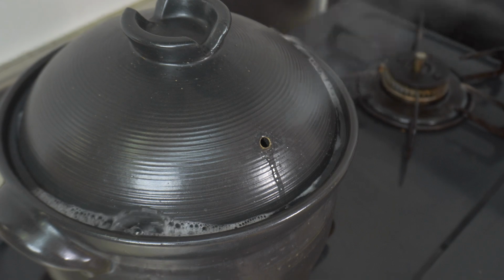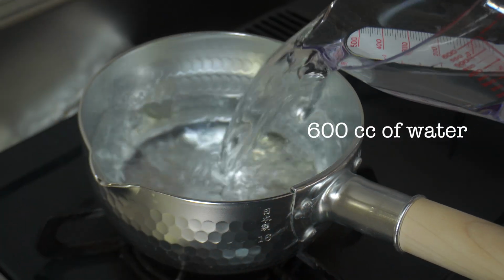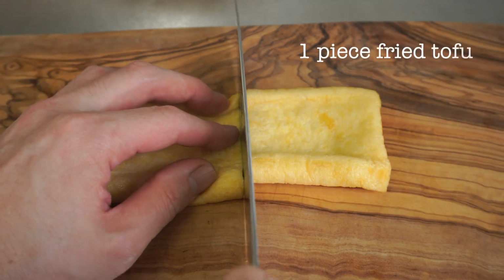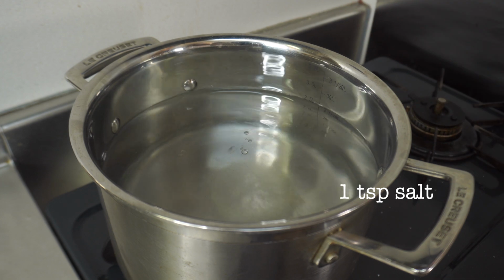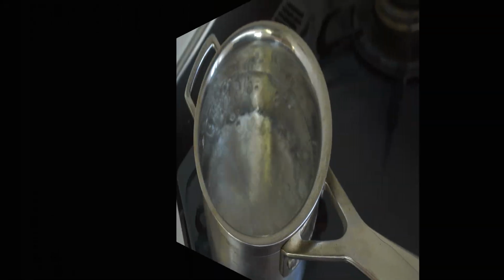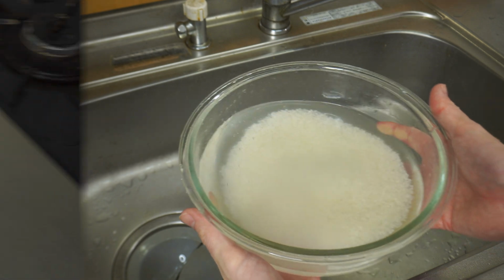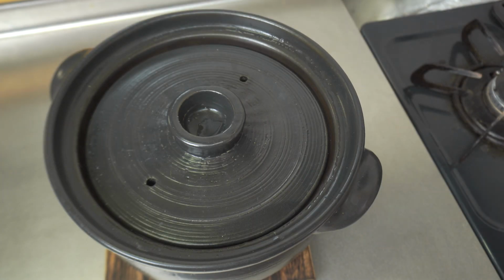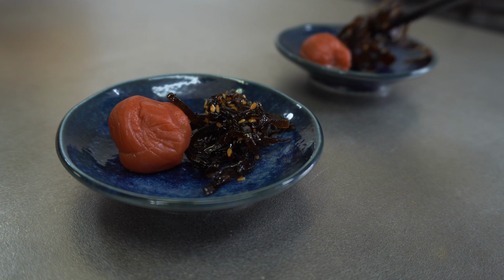Japanese Breakfast Healthy and authentic / Country style Japanese mom's Recipe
I'll make Very healthy Japanese breakfast.
I introduce how to cook rice, miso soup and 5 side dishes.
And this is the authentic recipe.
・rice
・miso soup with radish and fried tofu
・dried house mackerel
・soaking spinach with seasoning (ohitashi)
・soft boiled egg (onsentamago)
・natto
・salted plum and candied kelp

【Recipes】

[ How to cooke rice ] for 2 people
360g rice
450cc water

1, Wash the rice. while changing the water until water is clear.
    Soak in water for 30 minutes.
2, Drain the water and put in clay pot.
    Add 450cc water.
    Cover and put on medium heat.
    When it boils, reduce the heat to low and cook for 9 minutes.
    (Set the timer from here)
3, When it times, remove it from the heat, and leave for 10 minutes to steam.
    ※Never open the lid on the way.

400cc dashi soup stock ( dried bonito broth)
2 tbsp miso
5 cm daikon radish
1 piece fried tofu

1, Cut the daikon radish into 5 cm and, peel.
    Slice vertically to 5 mm and then cut into 5 mm wide rods.
    Cut the fried tofu. cut in half and then cut to a width of 5 mm.
2, Pour the soup stock in a pan.
    Add daikon radish and put on high heat.
    When it boils, reduce to low heat and boil for 10 minutes until daikon radish is tender.
3, Add fried tofu and boil over medium heat quickly.
4, Reduce to low heat. add miso and dissolve.
    ※Don't boil after adding miso. because the scent of miso is lost.

[ Soaking spinach with seasoning ]
1/2 bunch of spinach
100cc dashi soup stock (dried bonito broth )
1 tbsp light soy sauce
1 tbsp mirin
1 pinch of salt

1, boil plenty of water with 1 tsp of salt.
    When it boils, add the spinach for 2 minutes.
    Pull it up and soak it in ice water.
2, Drain the water and cut into pieces that are easy to eat.
3, Mix the seasonings in a bowl, and add the spinach.
    Soaking it for 30 minutes.
4, Serve with dried bonito flakes.

[ soft boiled egg ]
2 chilled medium size eggs

1, Boil plenty of water in a pot.
2, When it boils, turn off the heat.
    Put the eggs slowly and gently.
    If you put it roughly, the shell will crack.
3, Put the lid on and leave for 5 minutes.
4, Pull it up and soak in ice water for a while.
    ※Leaving time depends on the size and number of eggs.
5, Serve with sauce. (You can use the seasoning used for spinach)